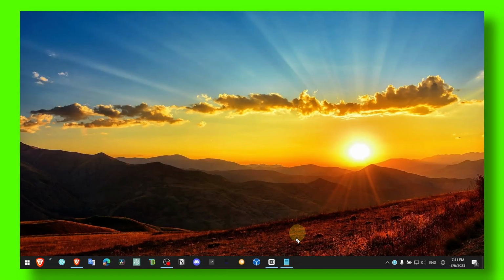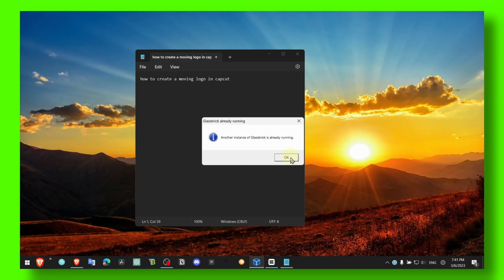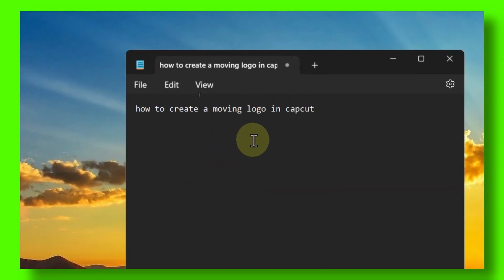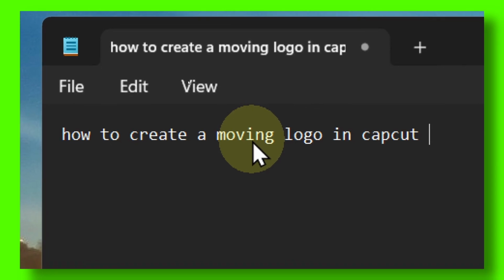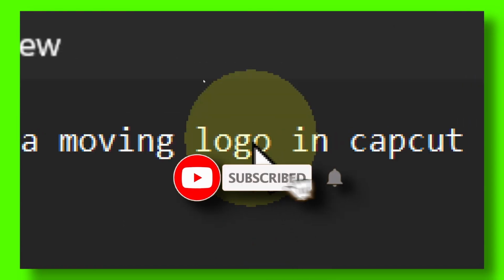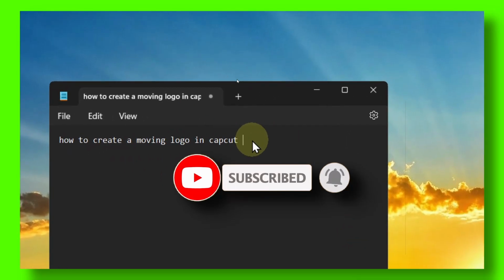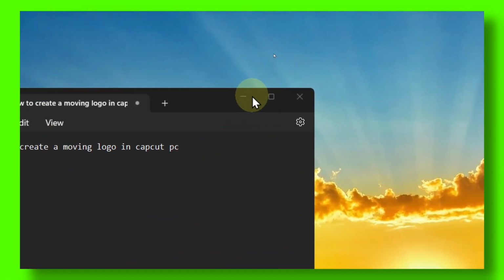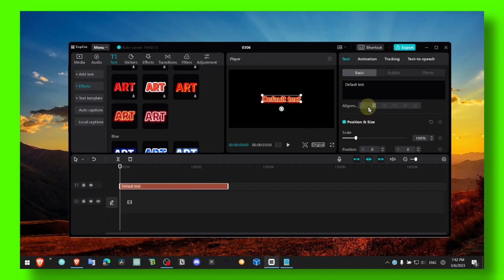Capcut Tutorials How To Create A Moving Logo In Capcut Pc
How To Create A Moving Logo In Capcut Pc how to create 3d logo capcut in pc create logo in capcut